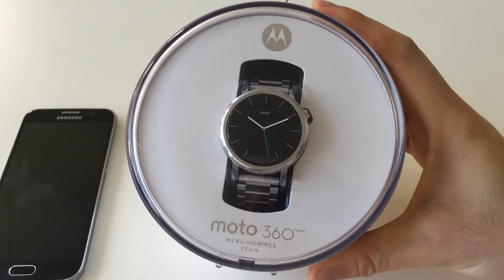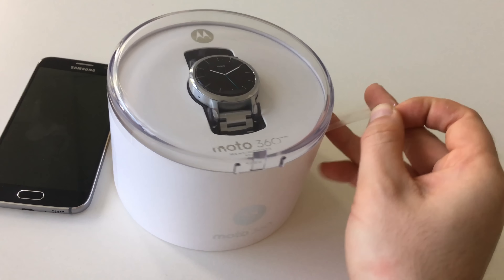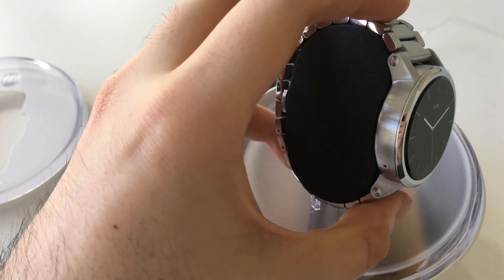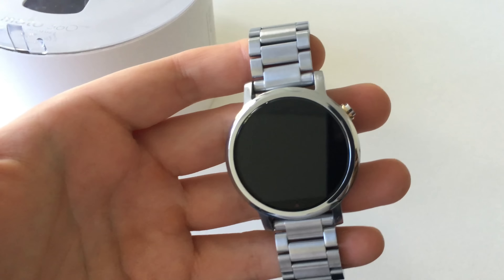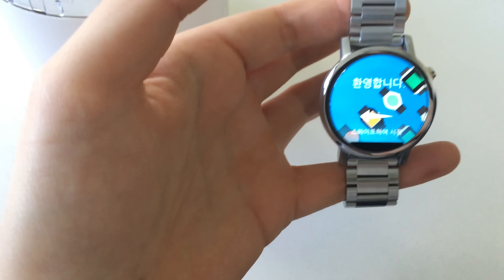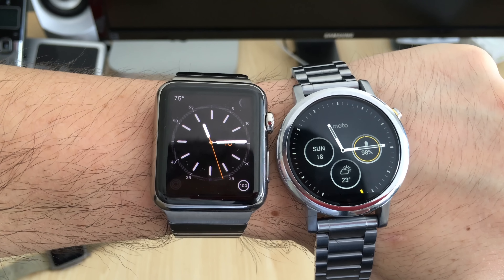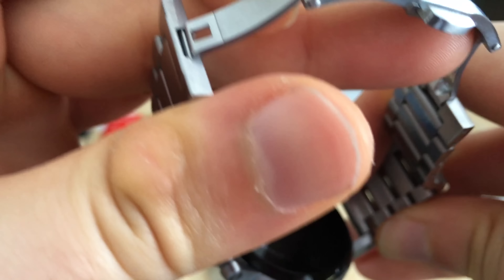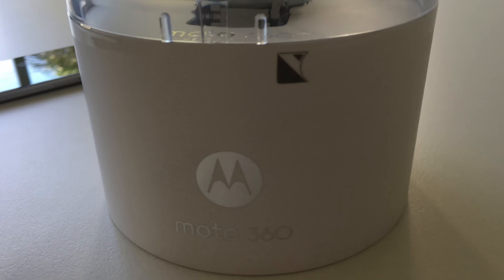Moto 360 2nd Gen Unboxing Australia 4K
Duration 04:50 - 22 Oct 2015

This is the second generation Moto 360 42mm all metal band version

specs
- snapdragon 400
- ambient light sensor
- IPS display 263ppi
- 4gb storage
- 512mb ram.
- Android wear